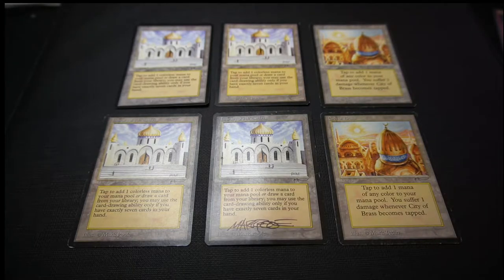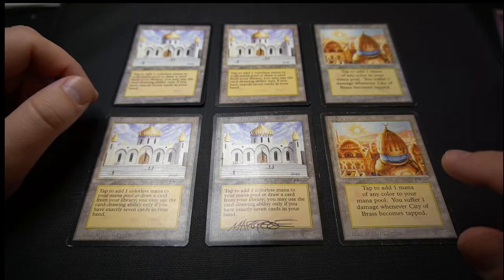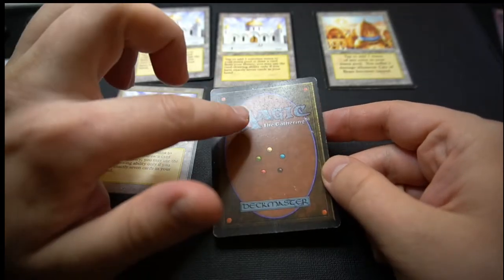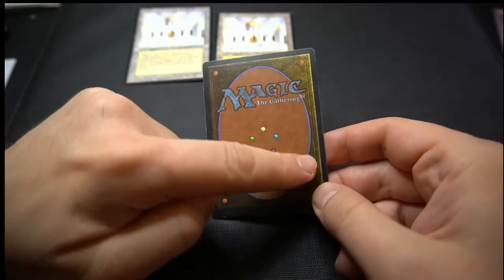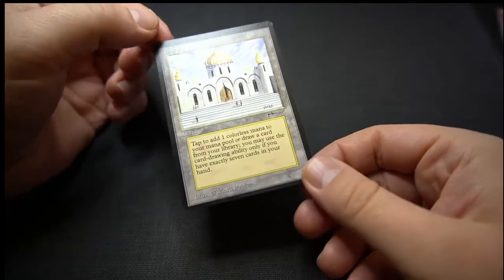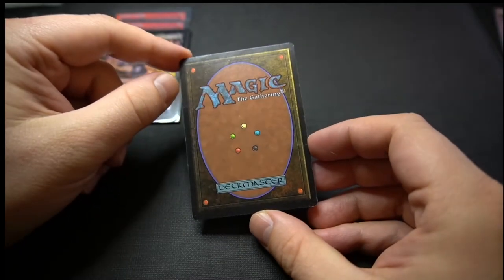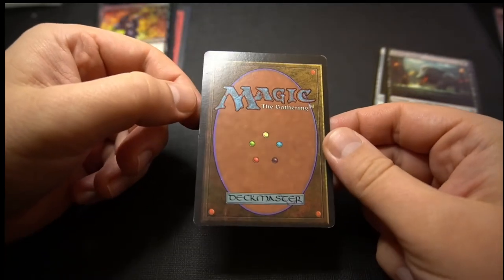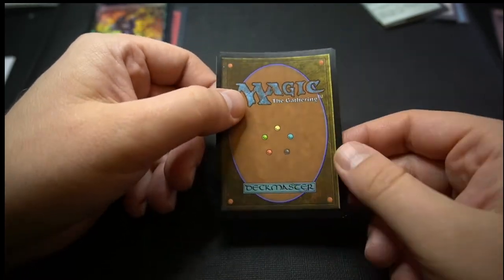How to grade cards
Have Magic cards to sell?